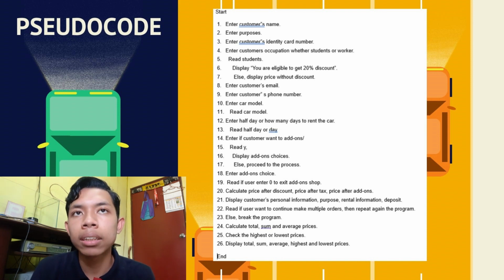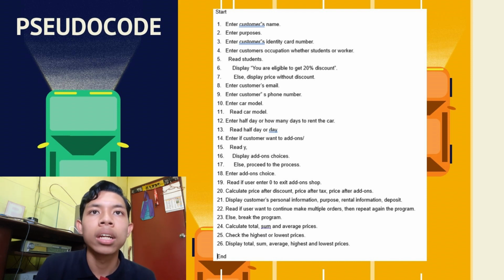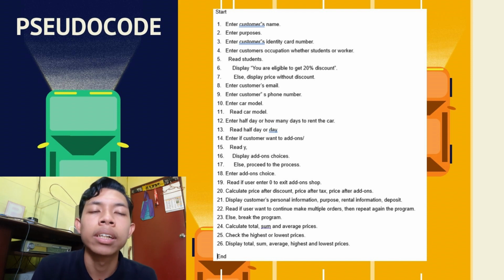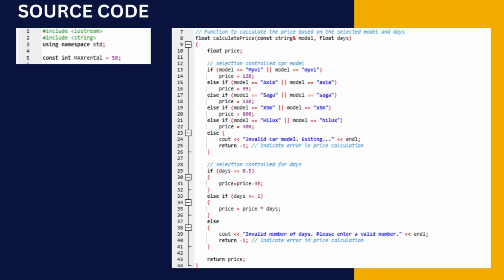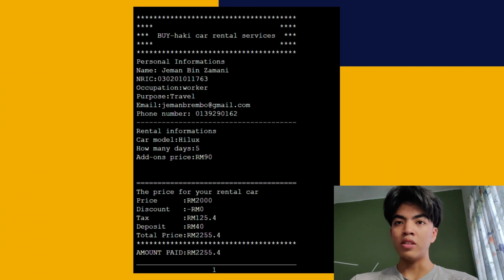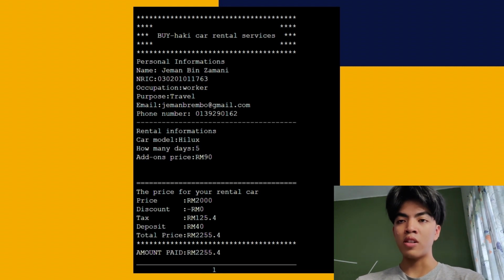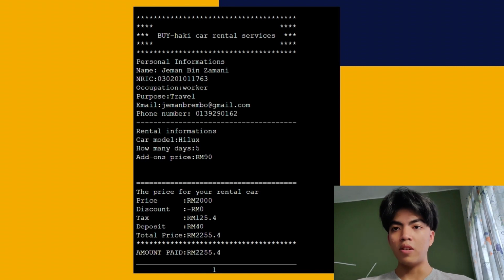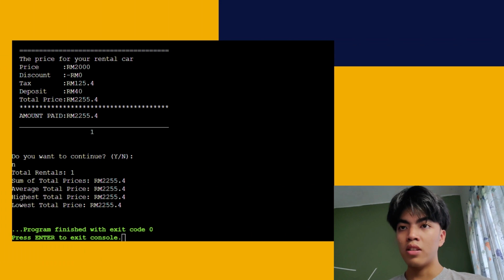GROUP PROJECT CSC126-CAR RENTAL SERVICES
Ahmed Baihaqi Bin Abdul Hamid (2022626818)
Muhammad Firas Amsyar Bin Fadzlie (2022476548)
Muhammad Thaqif Nazmey Bin Rohaimey (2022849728)
Muhammad Zahiruddin Bin Zakaria  (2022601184)